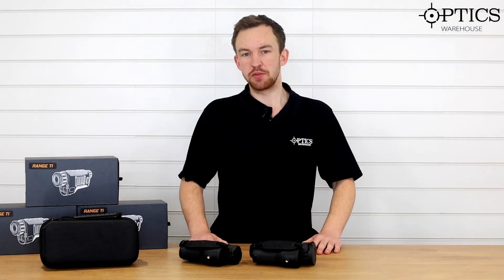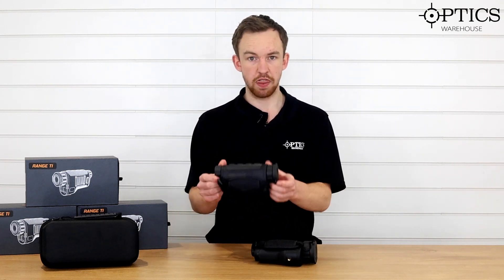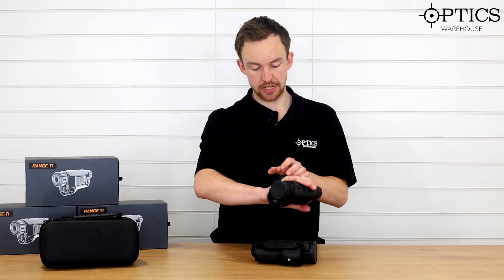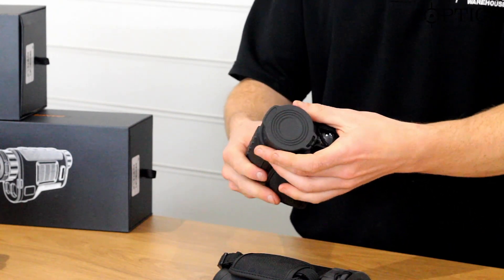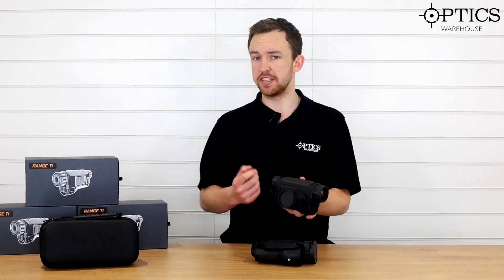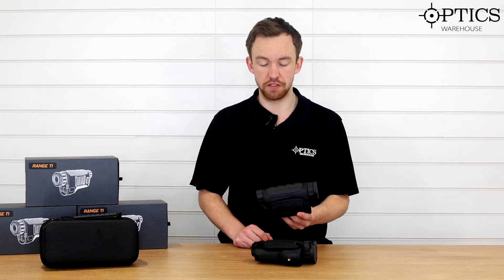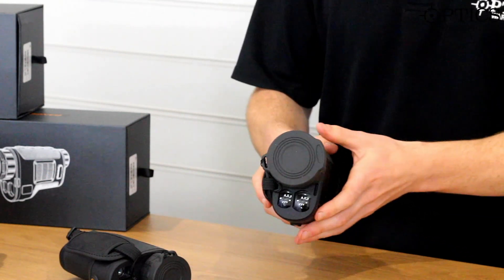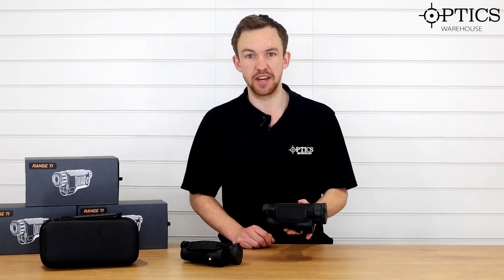Conotech Range TI 35 LRF & TI 50 LRF Thermal Imagers - Quickfire Review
Conotech Thermal Imagers

Optics Warehouse's resident Night Vision and Thermal expert, James McDermott takes a look at the Conotech range of thermal imagers.

You can find the entire Conotech range we have here at Optics Warehouse, including the Range TI 35 LRF & TI 50 LRF Thermal Imagers